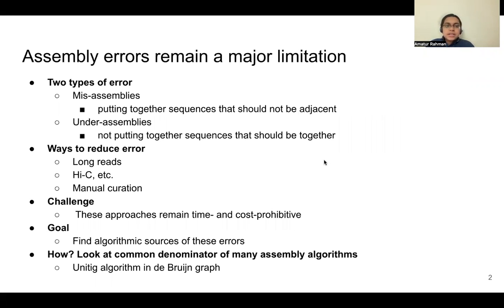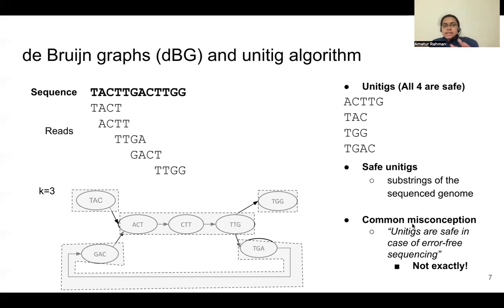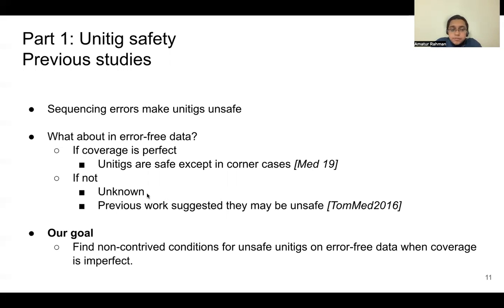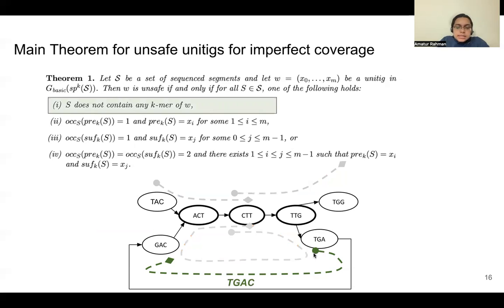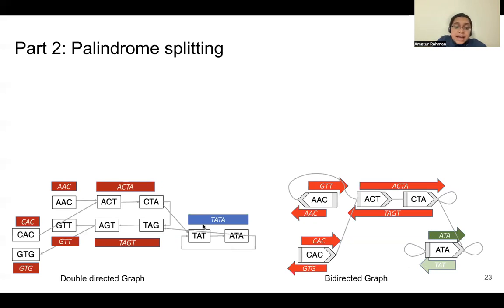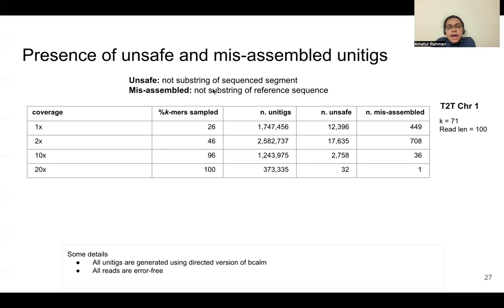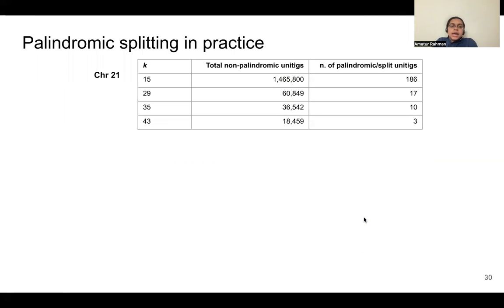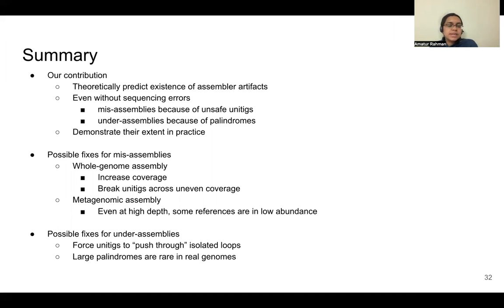RECOMB 2022 talk: Uncovering Hidden Assembly Artifacts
RECOMB 2022 Talk

Title: "Uncovering Hidden Assembly Artifacts: When Unitigs are not Safe and Bidirected Graphs are not Helpful".
Author: Amatur Rahman, Paul Medvedev